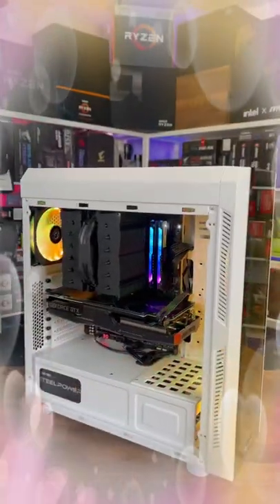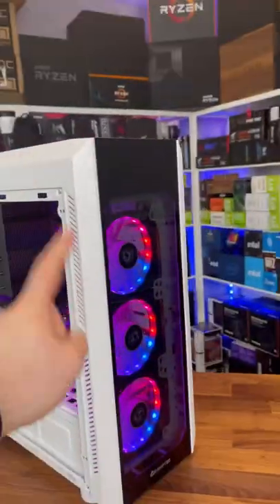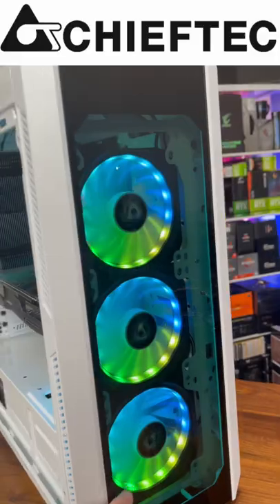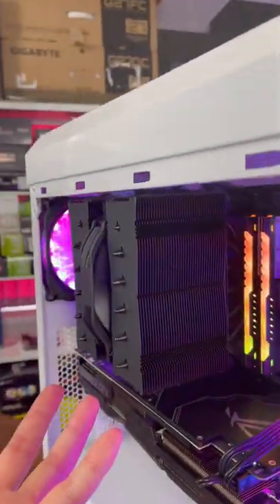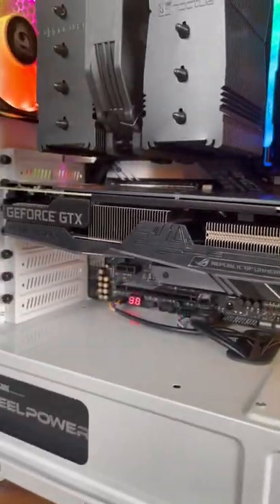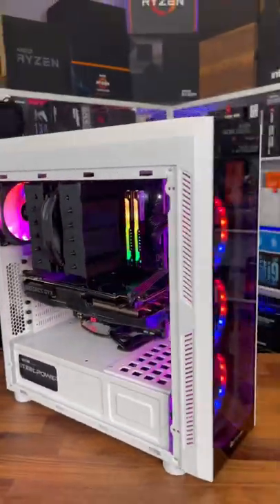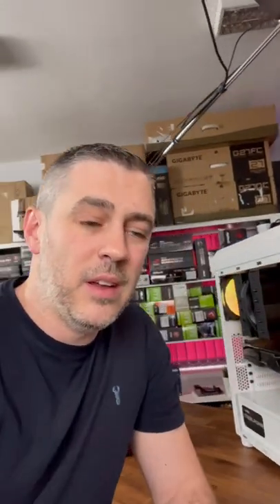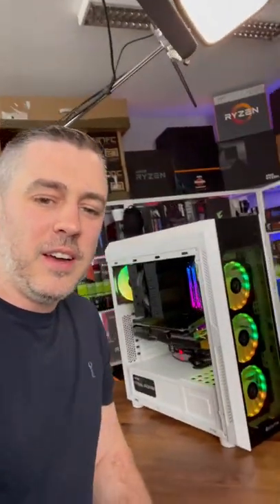I hate having to do this! 😥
►UK Links◄

►US Links◄